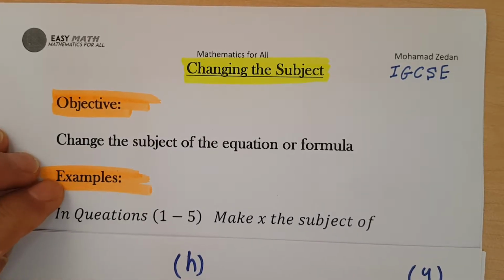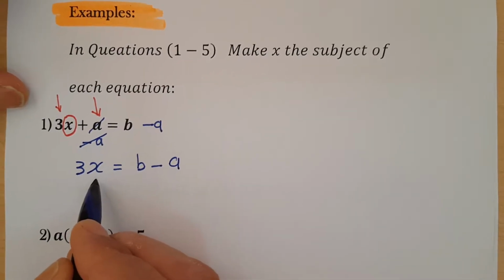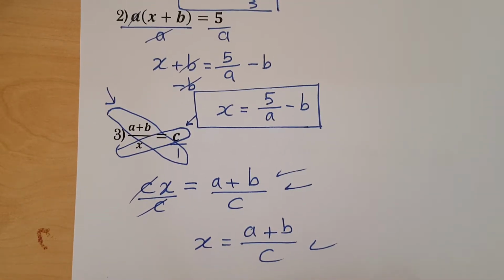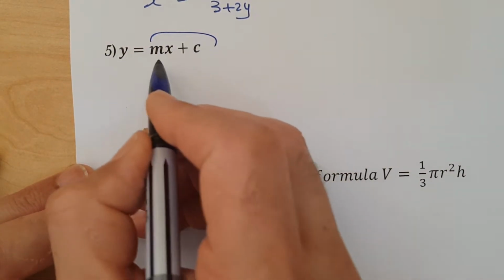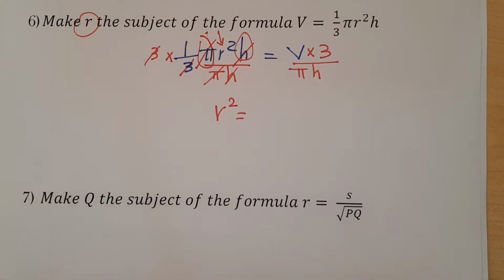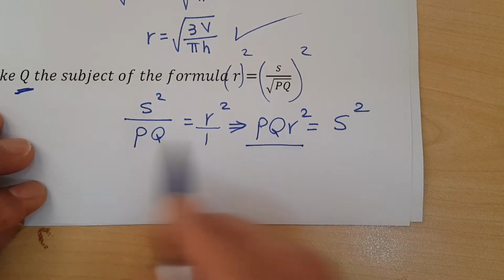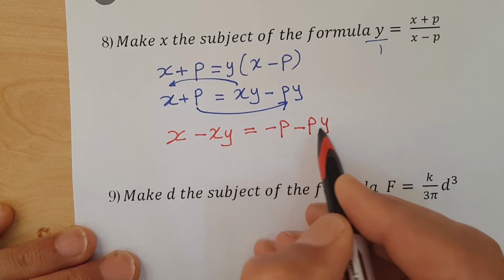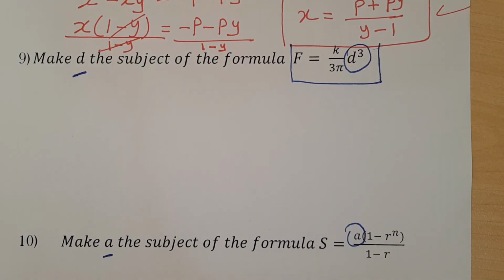IGCSE|Changing the subject of Formula تغيير موضوع الصيغة الجبرية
By the end of this video,student sould be able to change the sybject if the formula or equation by using the method of "inverse operation"